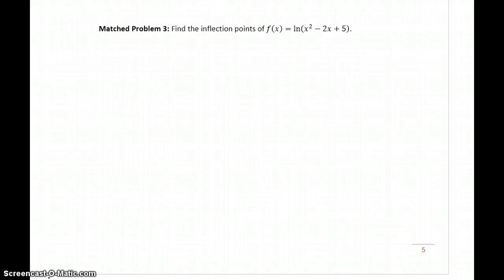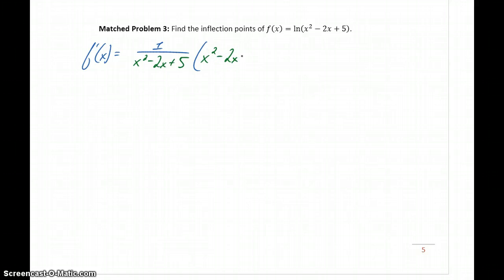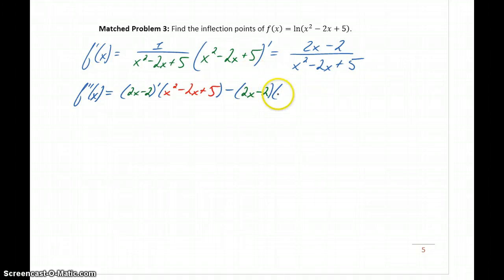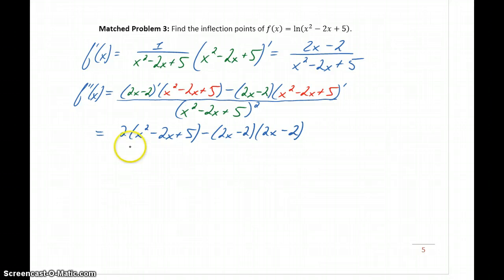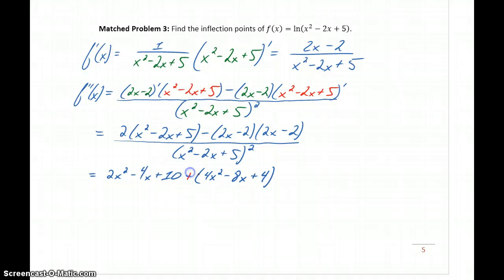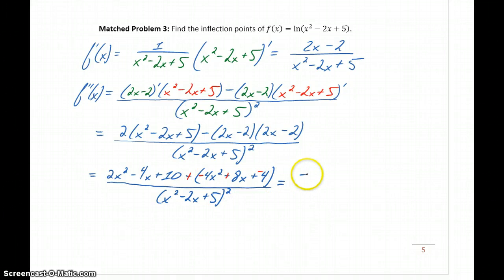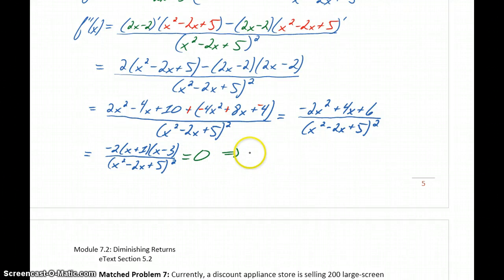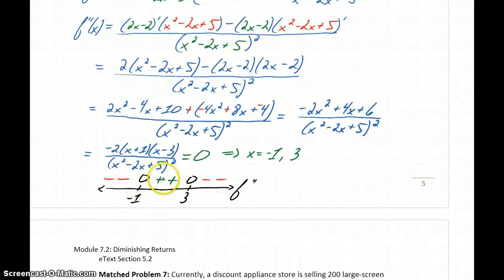MATH 151 Module 7.2 Matched Problem 3